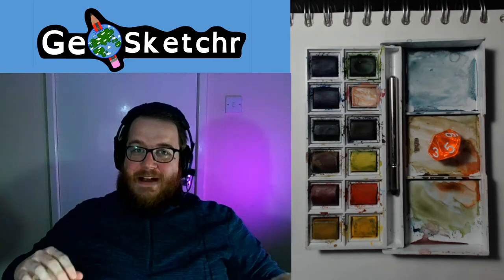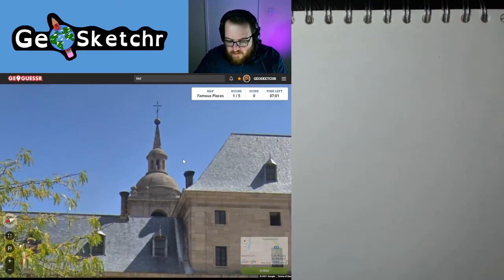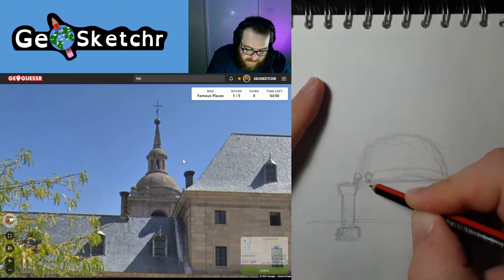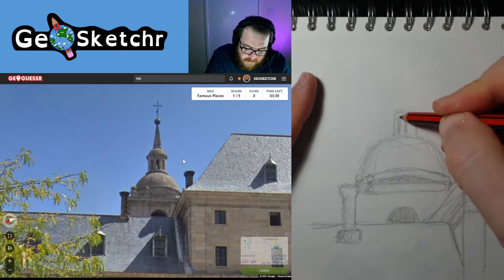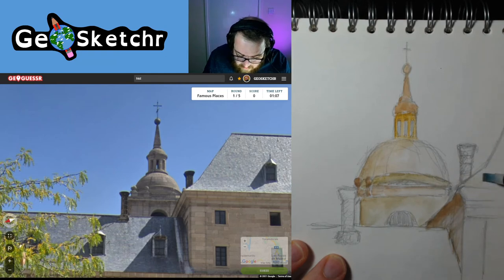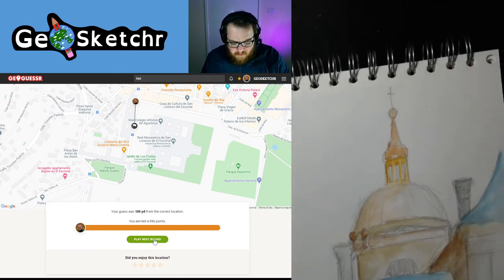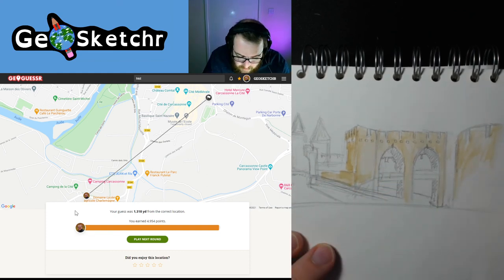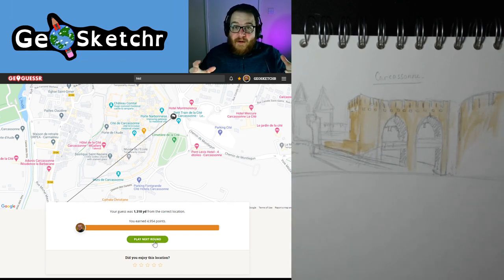Painting a historic European palace - GeoSketchr 8 (Part 1)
In this episode of GeoSketchr, we jump into GeoGuessrs "Famous Places" map and explore a couple of stunning European sites.

Exciting news there is now a subreddit and discord for fans to join, post your own work and chat in and as always come along and join the sketching fun as we explore the world of GeoGuessr through the medium of art!